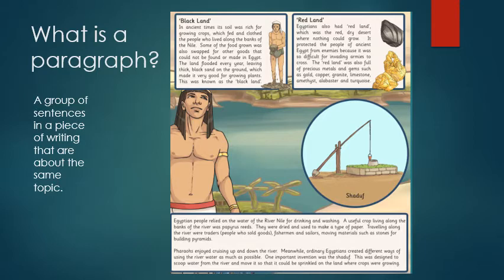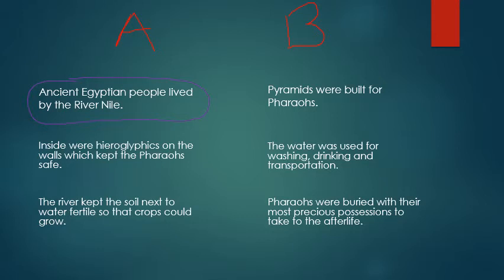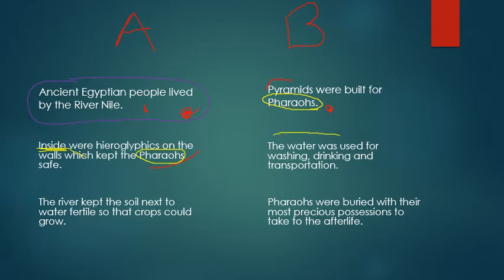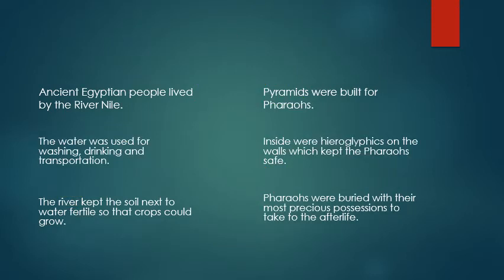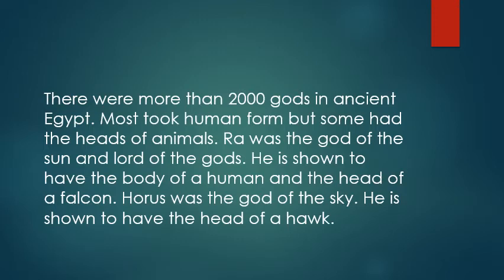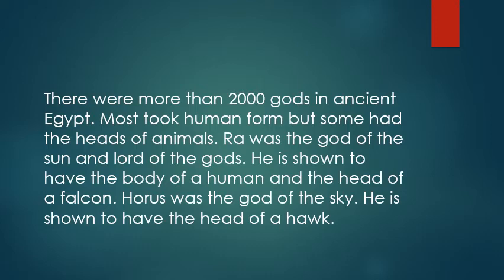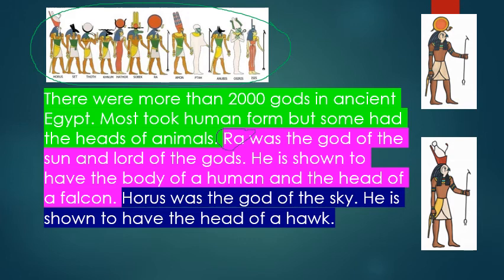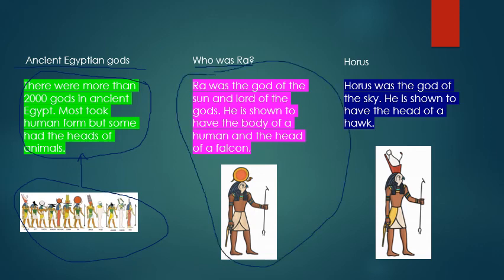Y3 02.02 English - Paragraphs